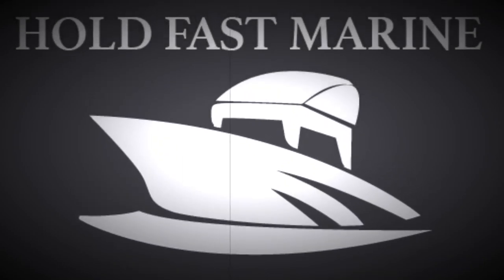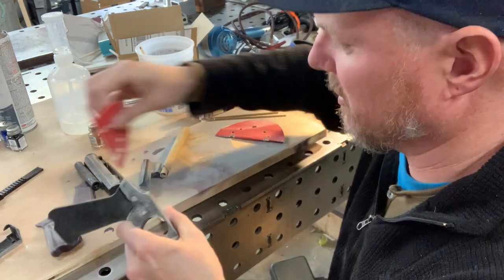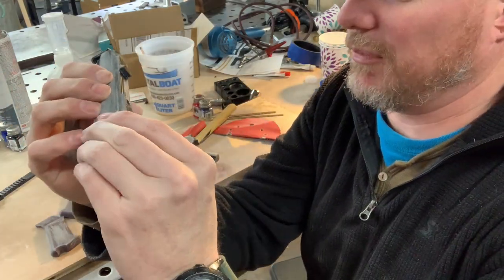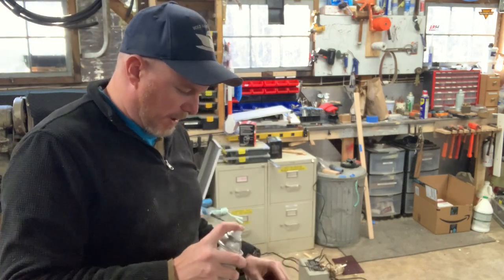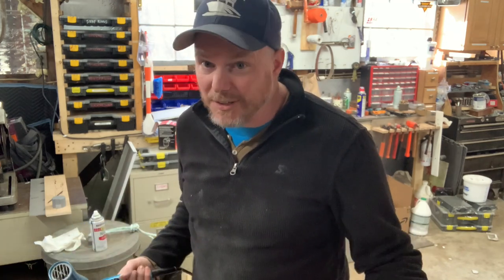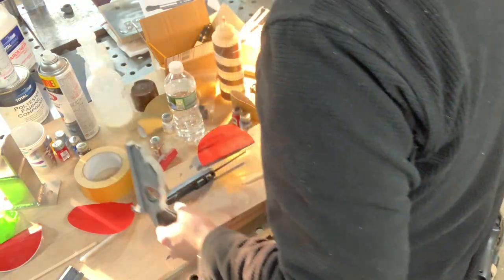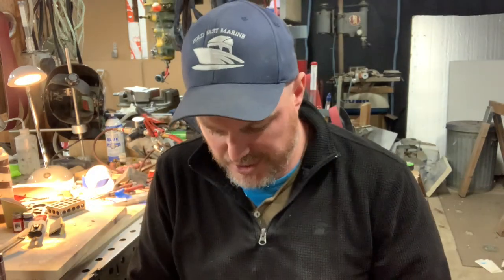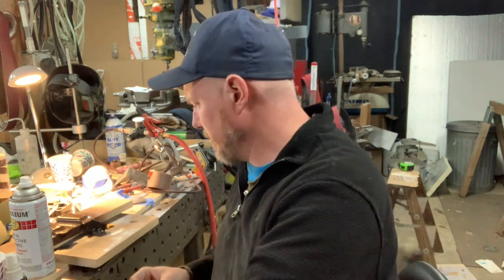How to build MANDOS blaster -Making the mandalorians blaster- Part 2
Part two of making mandos blaster. This 3d print is JUNK. I absolutely hate it. Its been nothing but problems for me so far. I don't think id even use this for cosplay. I really wanted this thing to be better. And as you'll see in this video it seems ok, but let me assure you disaster awaits!! The Mandalorian has become our favorite show, am I right? If your building one of these blasters for the first time, and have as little experience building 3d prints as I do maybe you can understand my frustration.